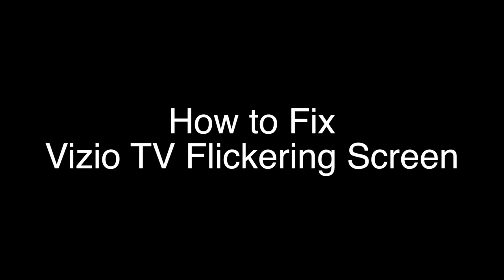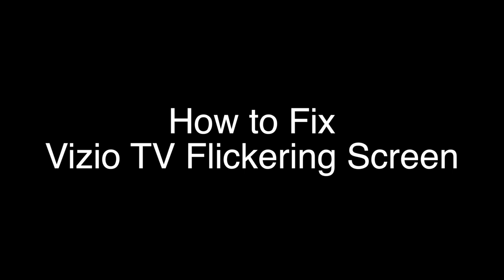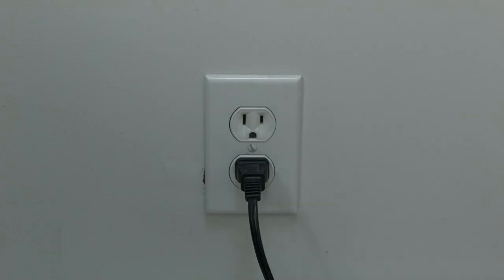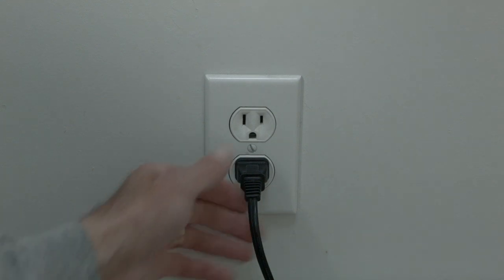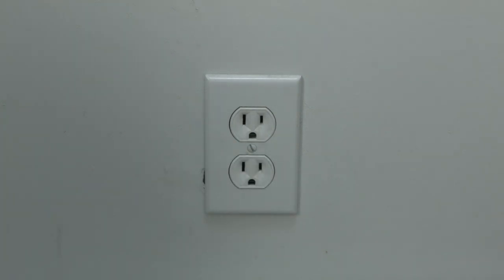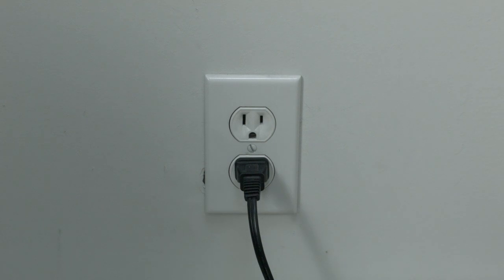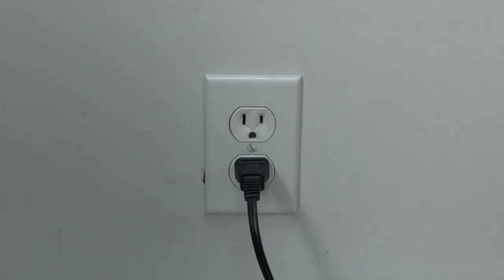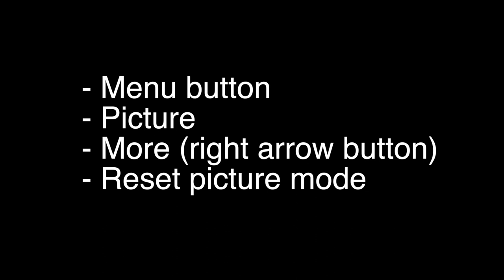Vizio TV Flickering Screen - Fix it Now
Vizio TV Flickering Screen